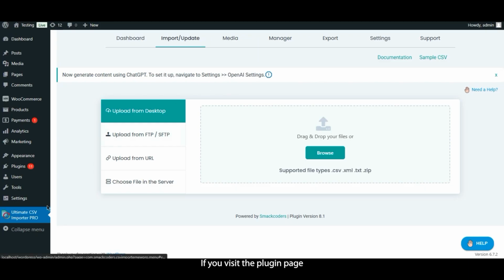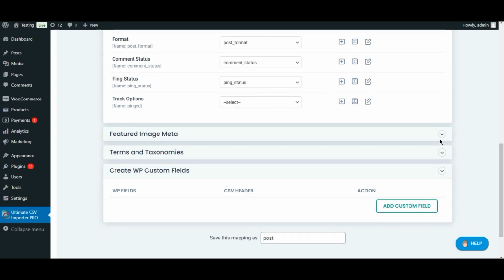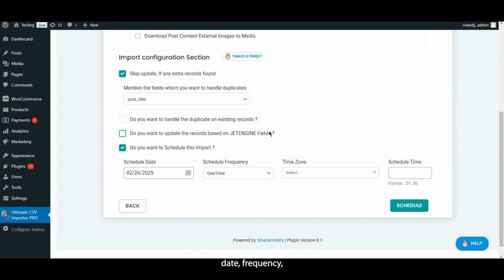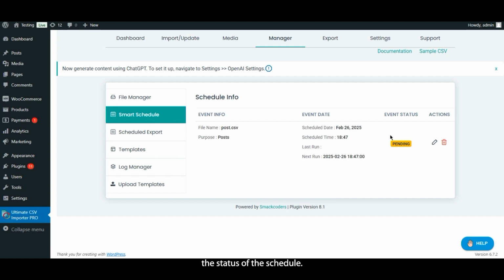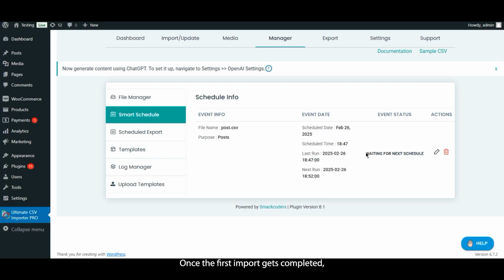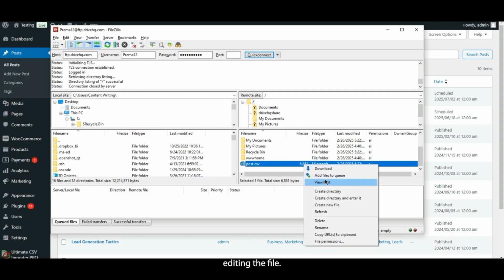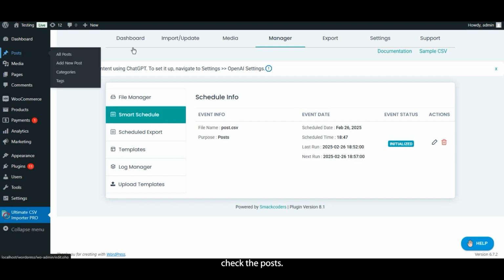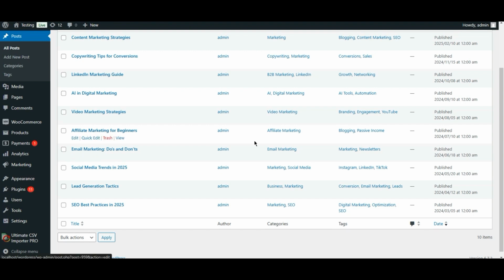Import & Update data in WordPress via FTP/SFTP - WP Ultimate CSV Importer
How to import and update your WordPress content directly from your FTP/SFTP server using the WP Ultimate CSV Importer plugin. Whether you're managing blog posts, WooCommerce products, or custom post types, this tutorial shows you how to fully automate the process — including scheduling and avoiding duplicates.

🚀 What You’ll Learn in This Video:

✅Connect your FTP/SFTP server to WordPress
✅Import CSV/XML files directly from your server
✅Schedule recurring imports for automatic content updates
✅Configure duplicate handling and media settings
✅Update post data on the fly via scheduled sync

 Compatible with Posts, Pages, Custom Post Types, WooCommerce Products, ACF fields, and more.

⏱️ Timestamps / Chapters
00:00 Introduction
00:13 Plugin Overview & FTP/SFTP Setup
00:55 Select Import Type (New vs Update)
02:02 Field Mapping Process
03:02 Media Settings & Duplicate Handling
03:46 Scheduling Import Tasks
05:03 Import Progress & Smart Scheduler
06:28 Monitor Import Status
07:39 How to Update Data via FTP/SFTP
09:46 Wait for Next Scheduled Update
11:16 Verify Updated Posts
12:21 Wrap-up & Final Notes

Simplify your WordPress data workflow today. Download WP Ultimate CSV Importer and automate your updates effortlessly.